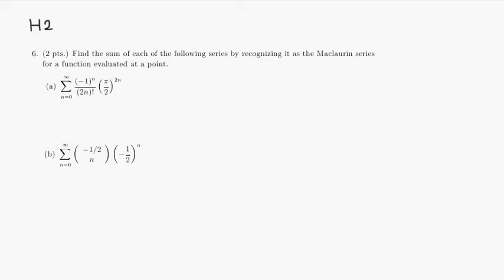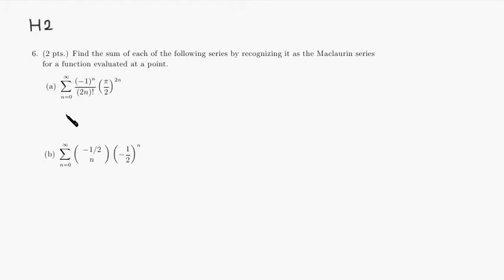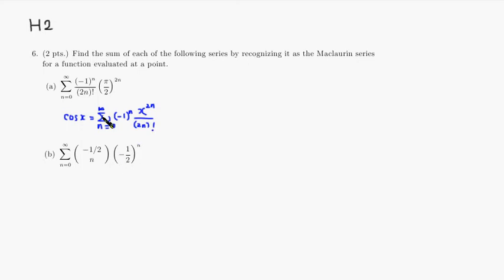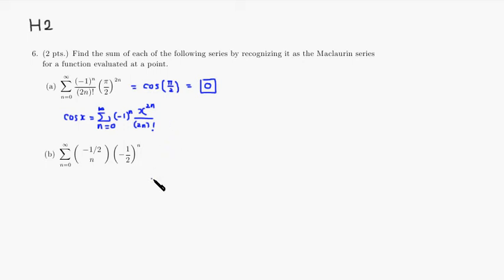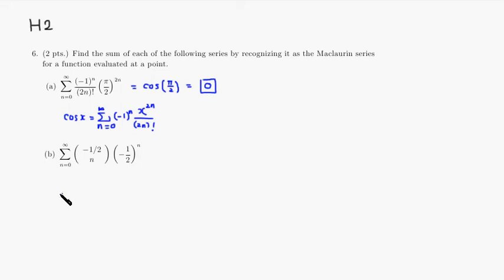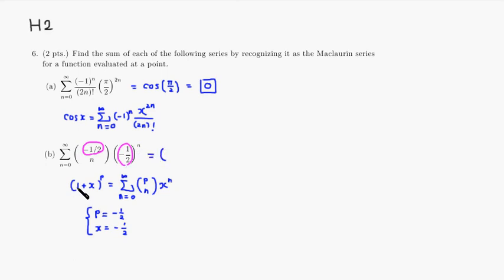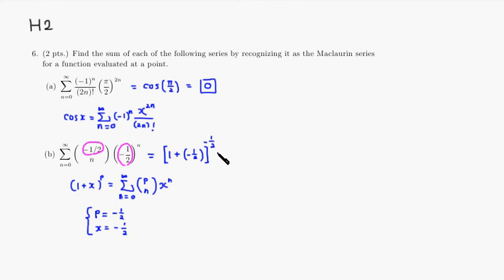MTH 417 H2 #6 (Fall 2013)